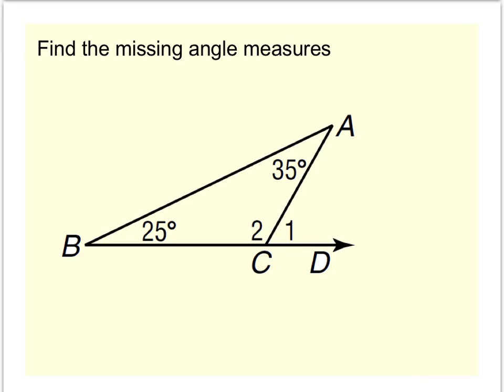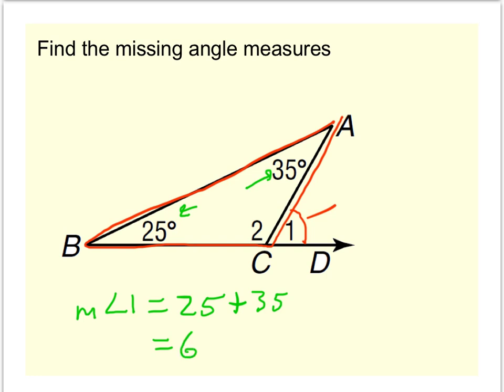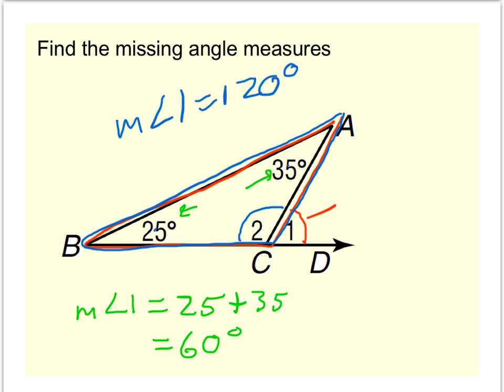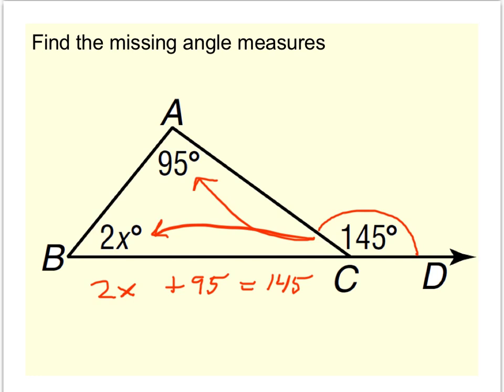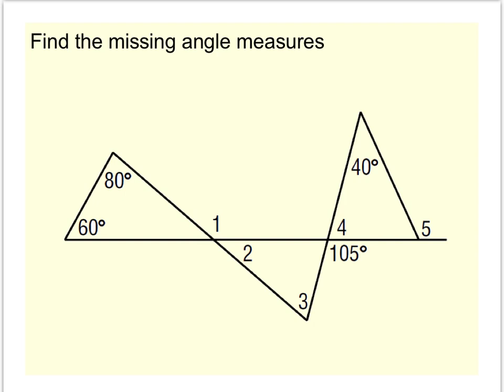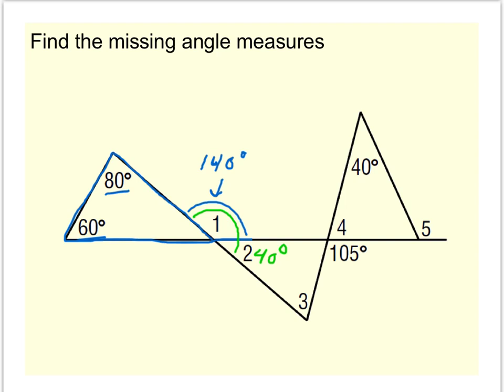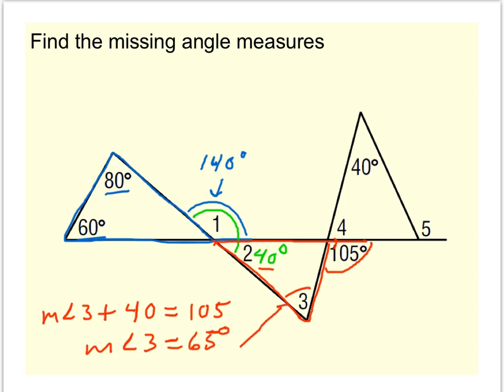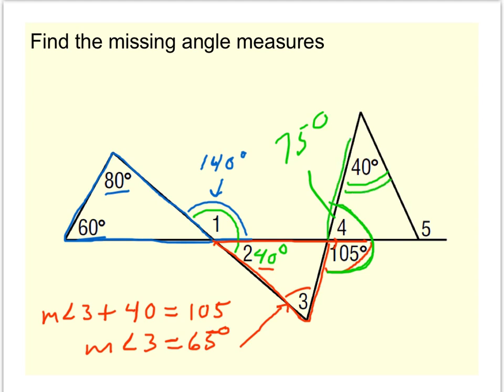Find the Missing Angles 2